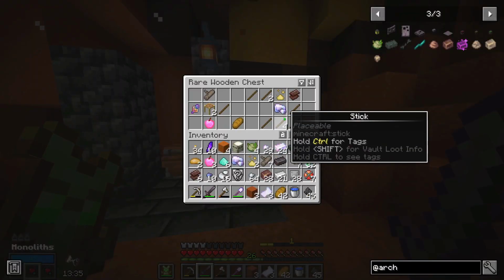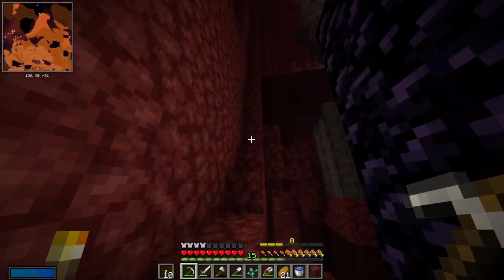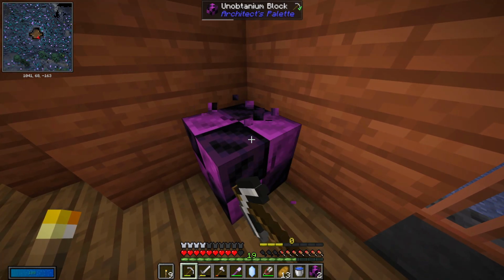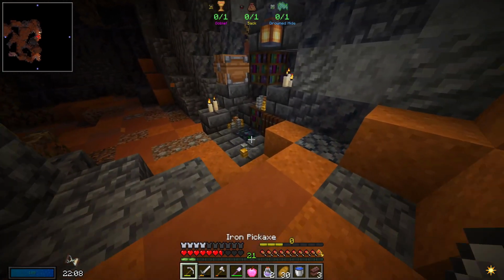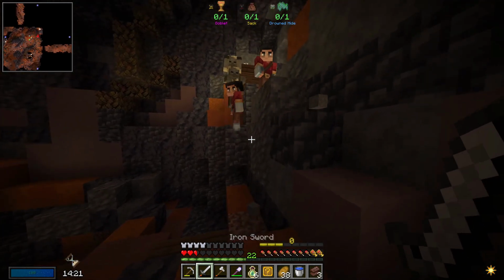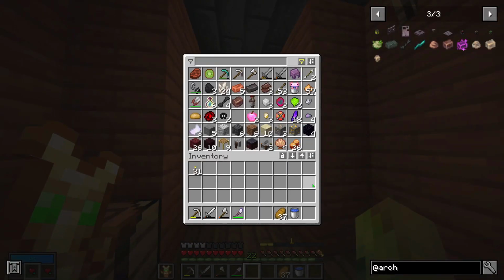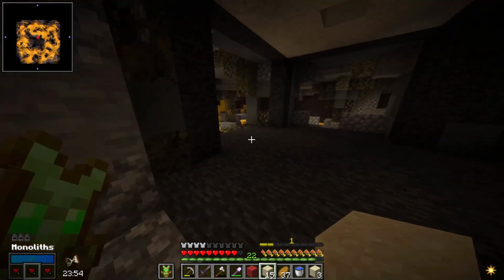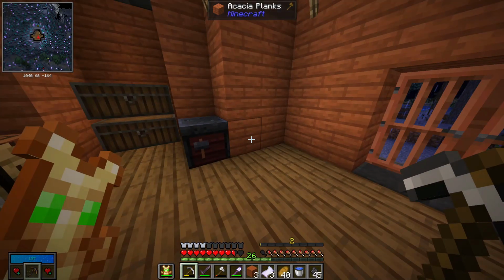I Found a BURIED TREASURE Room! | Vault Hunters 1.18 - Ep 3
Become a Vault Hunter yourself!

The hunt for The Vaults is ready to begin once again! This time, we are on a more updated version of Minecraft which adds so many new mechanics, items, and locations! That just means there is so much more to do and I am so ready for it! This time around, leveling is different, the vaults are different, and there are so many new challenges to tack. Can a Kiwi survive the complete mayhem of The Vaults?